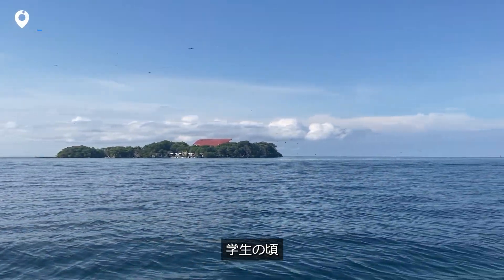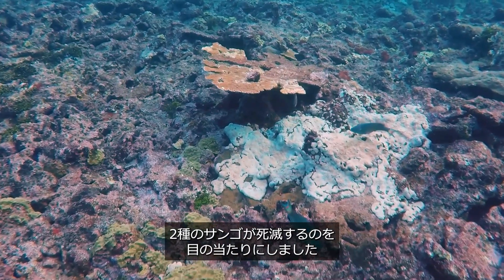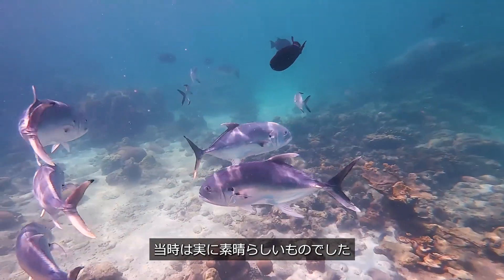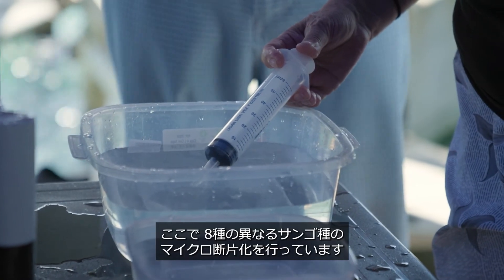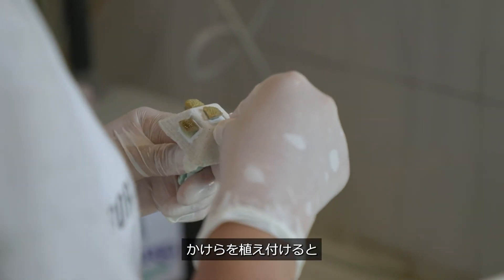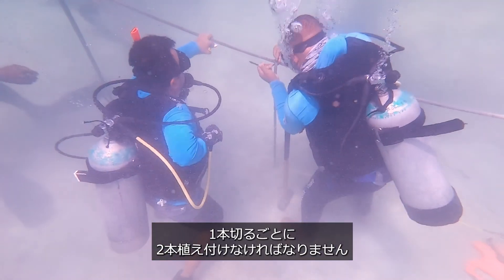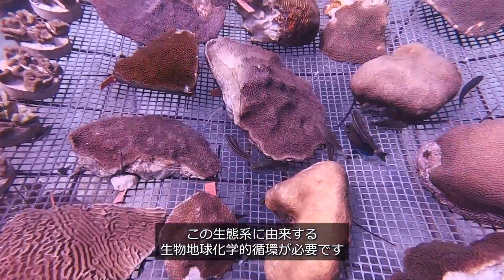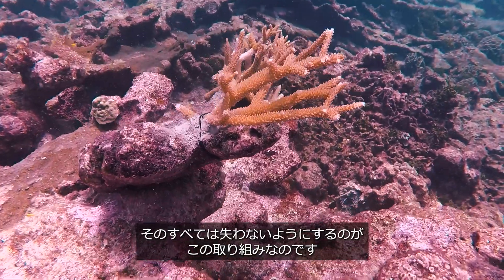コロンビアに100万のサンゴを - アメリカ州最大のサンゴ再生計画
コロンビアは、山々や、コーヒー産地に点在する色鮮やかな街並みで知られるが、海の宝はしばしば見過ごされがちだ。波の下には、1,000k㎡にも及ぶ珊瑚礁が生息し生命力にあふれる海中世界が人々を待っている。

しかし、この驚くべき海の奇跡が危険にさらされている。科学者、地元の専門家、情熱的な活動家、そして島民たちは、カリブ海で最も豊かな生態系の一つが劣化していることに警鐘を鳴らすとともに、革新的な方法でその回復をはかるべく、ともに取り組んでいる。

2021年にコロンビア政府が始めた「コロンビアに100万のサンゴを」プロジェクトは、2023年までに100万個のサンゴ片を植え付け、200ヘクタール（2,000k㎡）の珊瑚礁を回復することを目指している。

原題：The Largest Ocean Reef Restoration Project in the Americas | UN Story